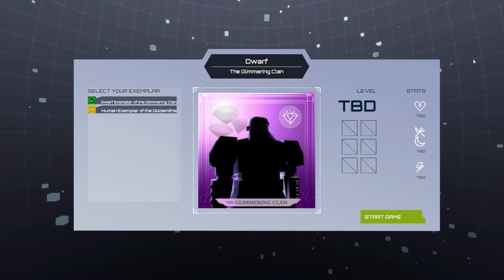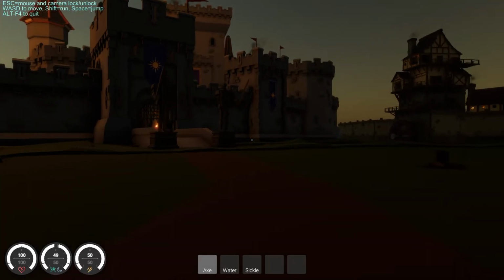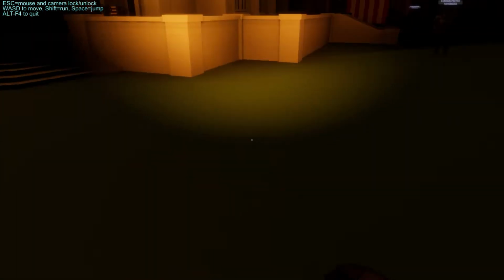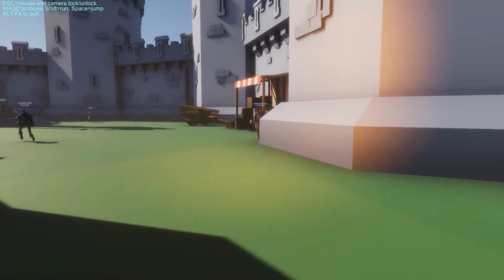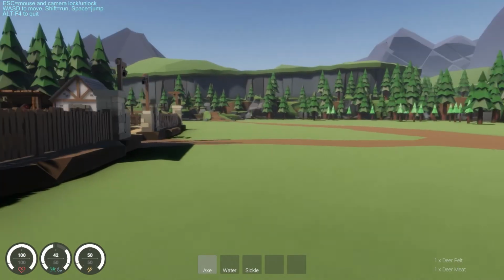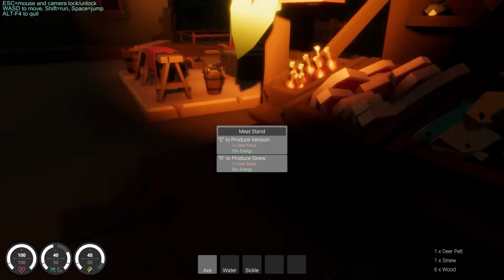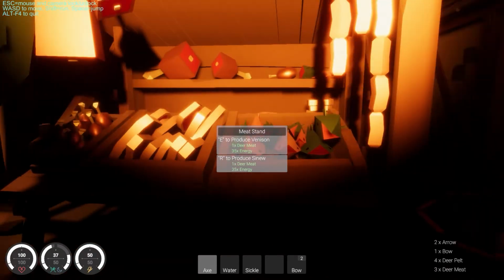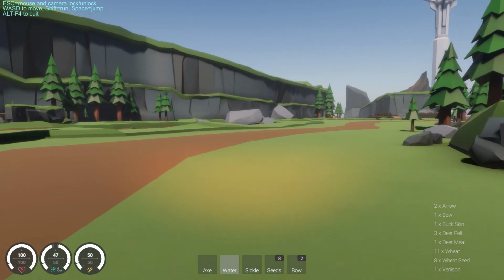Mirandus NFT - Gala Games - Playtest Walkthrough - Is It Going To Be The Best Game On Gala?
This is a walkthrough of Mirandus on the Gala Games platform.

Mirandus is a play-to-earn game from Gala games that are targeted to be released in 2022.  Gala opened up a playtest for two weeks in early December 2021 to allow exemplar owners access to see the progress of the game.  In addition, it gives the developers a chance to test features and the overall capacity.

This video is a walkthrough of the playtest and all the things we can do so far, including crafting, farming, hunting, and gathering the in-game currency called

WAX: ulufu.wam
Gala/Town: 0xB858a6C1A20c210Aa1DaC5ec775611d776C4A115
BTC: 1NWkdT3eRBdTGZ1QX3Efg6FtAuCgv5jSBT